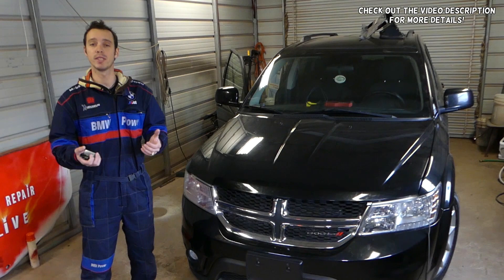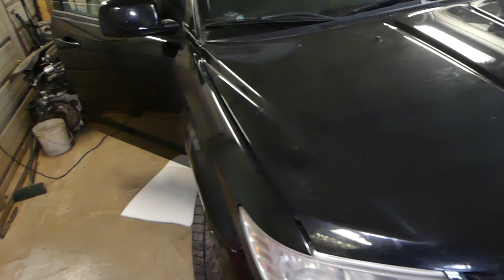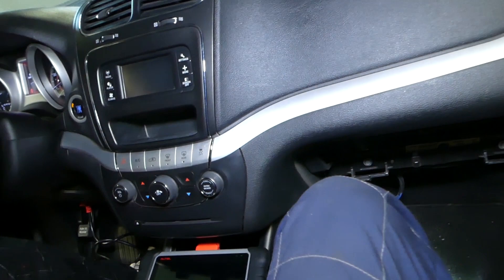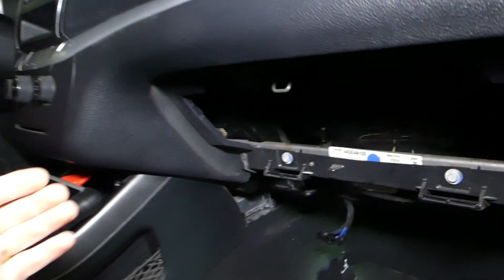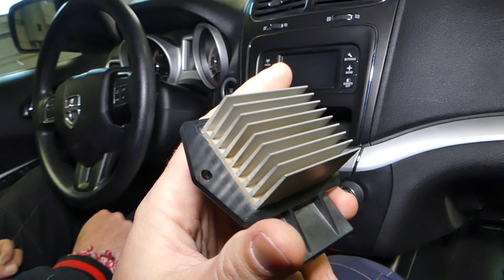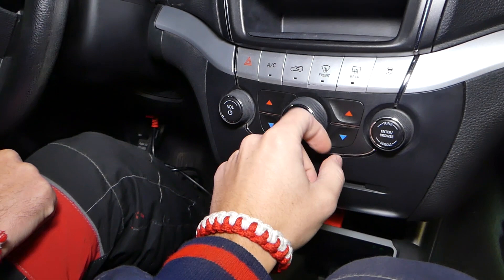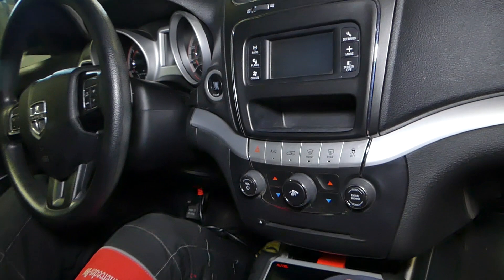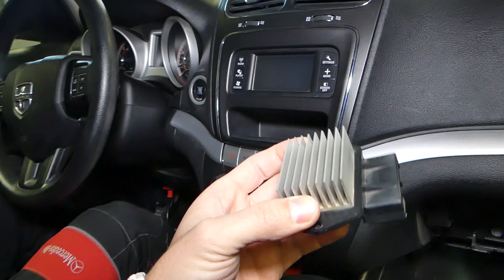BLOWER MOTOR FAN WEAK. LOW AIR FLOW FIX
If your heater blower motor fan is weak and it does not blow hard even when it is on high we will explain how to fix that. If you experience low air flow from your blower motor the most common thing that goes out is the blower motor resistor. If you have faulty blower motor resistor you may experience low air flow and the heater ac fan not blowing hard. When blower motor resistor startS going out you may experience low air flow on really hot day or after you had the fan on for a long time.